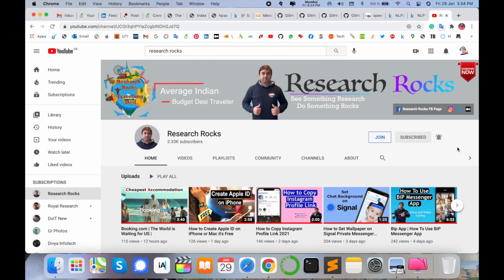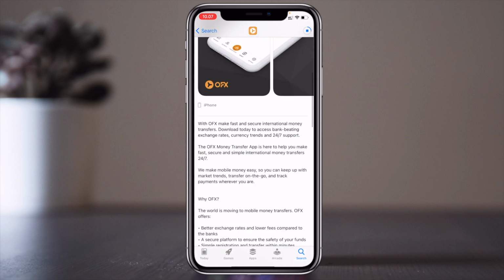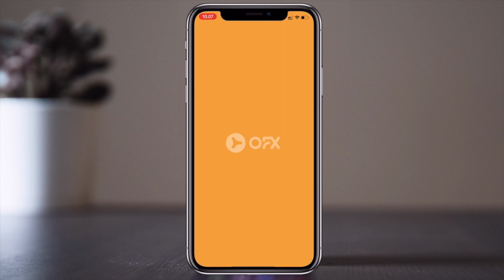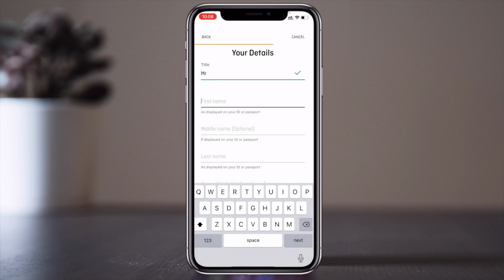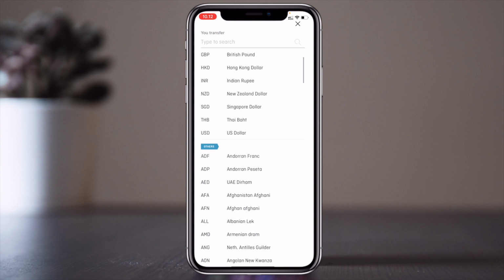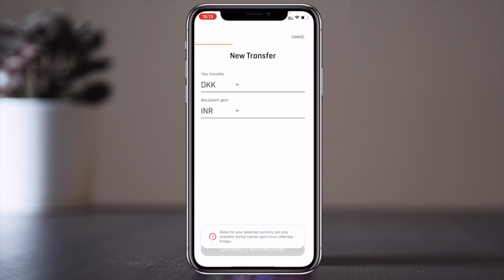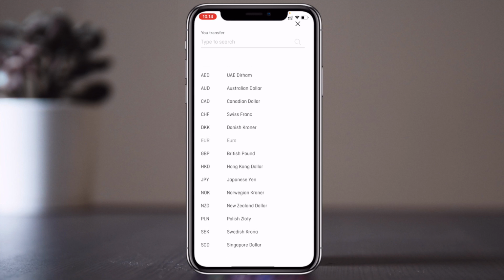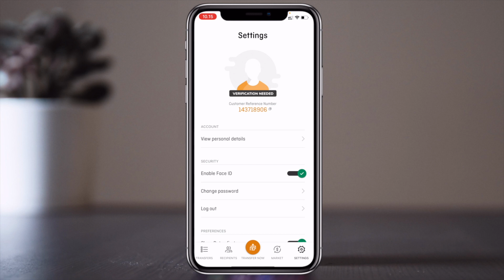How to Transfer Money Overseas with OFX | Fast & Secure International Money Transfer Guide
In this complete step-by-step tutorial, we’ll show you how to create an account, add recipients, verify your identity, and send international money transfers easily from your mobile or computer. Whether you want to send money to family, pay international invoices, or transfer funds abroad for business or travel, OFX provides a secure and reliable international money transfer solution trusted worldwide.

🔥 In This Video:
✔ How to create an OFX account
✔ How to transfer money internationally
✔ OFX fees and exchange rates explained
✔ How long OFX transfers take
✔ Safe overseas money transfer tips
✔ Mobile & desktop walkthrough
This tutorial is perfect for beginners looking for an easy way to send money overseas without complicated banking processes.

💬 Have questions about OFX international transfers? Drop them in the comments!

OFX money transfer tutorial
How to send money internationally with OFX
Best international money transfer app
OFX international transfer review
Transfer money overseas online
OFX app tutorial for beginners
Cheap international money transfer
How to transfer money abroad safely
OFX vs Wise comparison
Secure international money transfer app